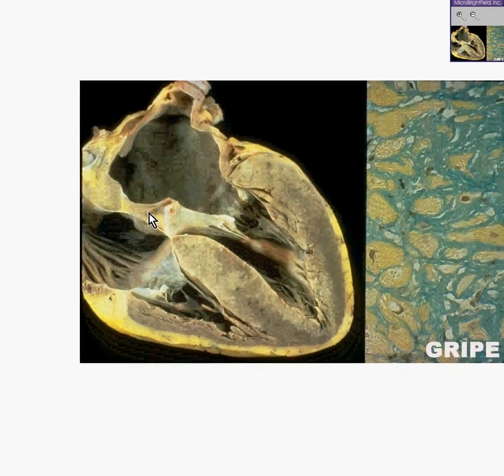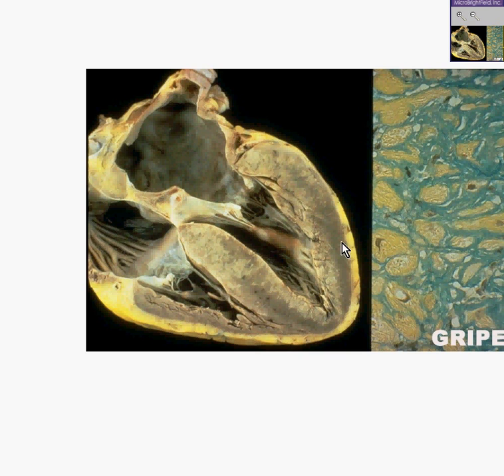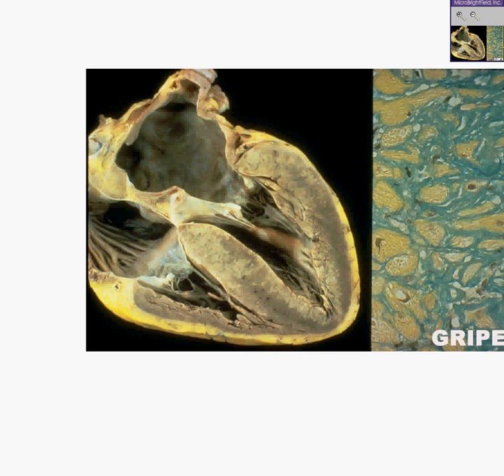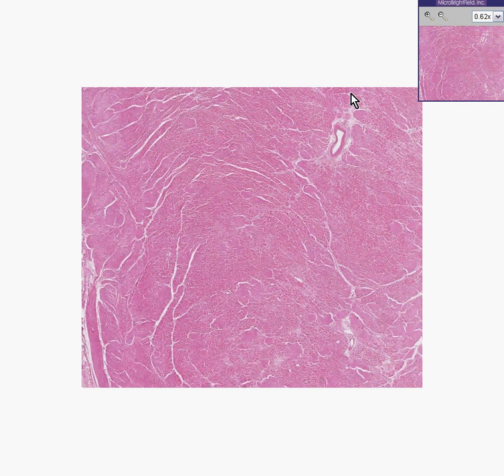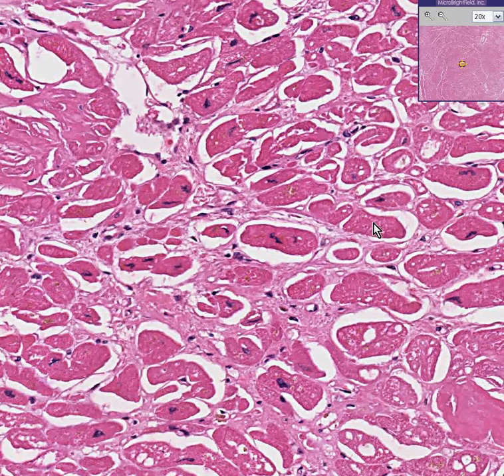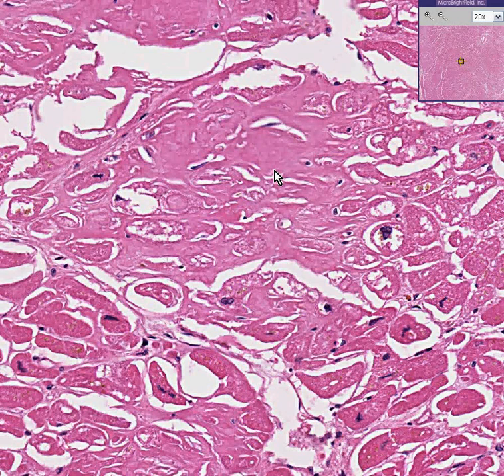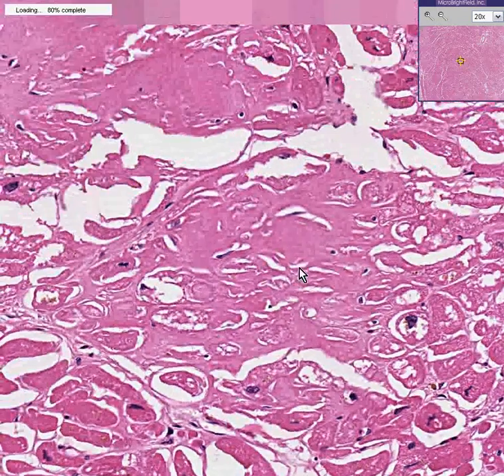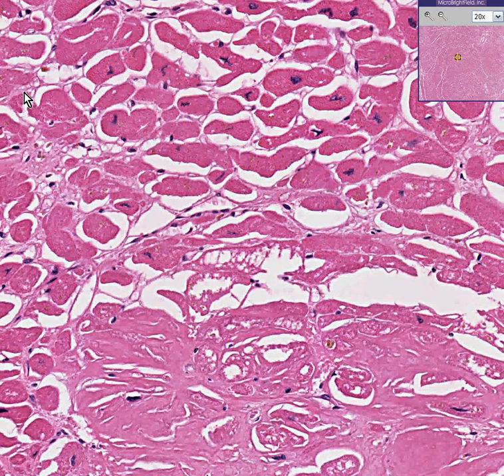Histopathology Heart --Amyloidosis